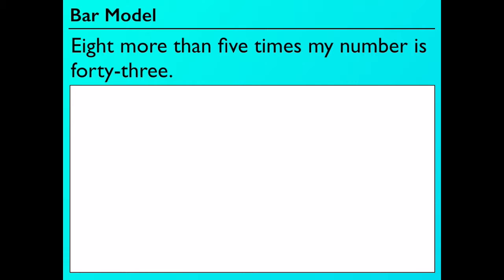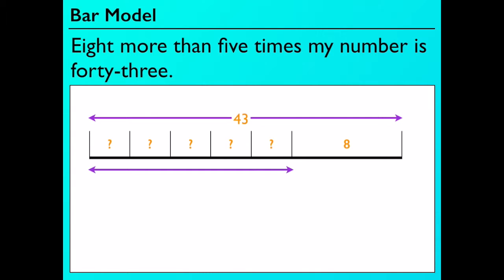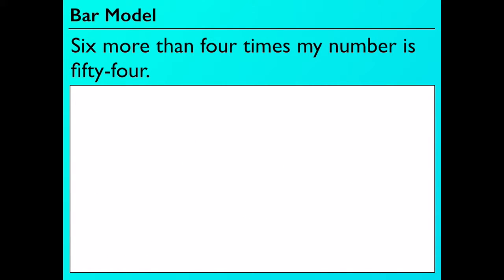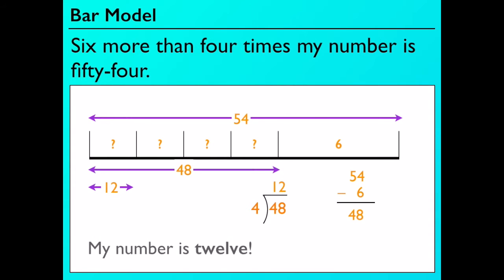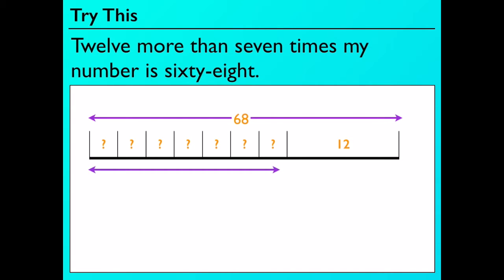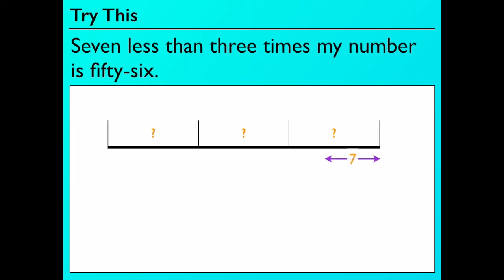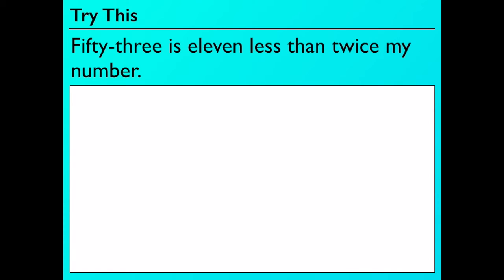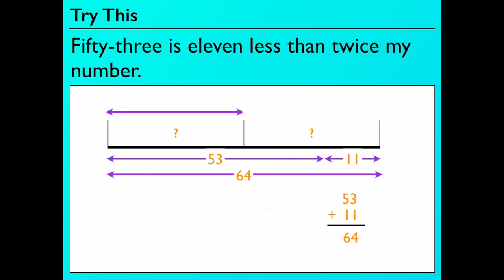Modeling Equations with Bars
PashTutoring's Algebra Bootcamp: 3-12 Modeling Equations with Bars

PashTutoring's Algebra Bootcamp is the best way for students to prepare for Algebra 1. The course reviews Pre-Algebra topics --- such as evaluating and simplifying expressions, solving equations, unit rates, and linear graphs --- necessary for success in high school math.

PashTutoring provides individualized, focused math instruction for high school students struggling in math. I focus my instruction on three core competencies needed to succeed in math:

- Mathematical fluency.
- Conceptual learning.

At PashTutoring all tutoring is done with me, Mr. Pash. After experimenting with a few different 1-1 tutoring methods, I've found our online system to be both the most convenient and effective. We use cool technology such as writing tablets (which I'll provide for free) and an online whiteboard to communicate.